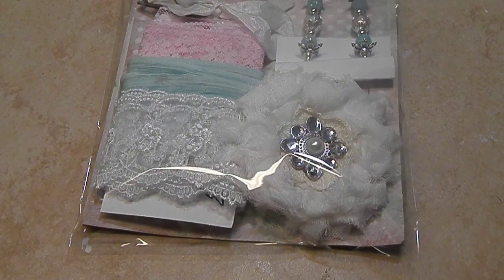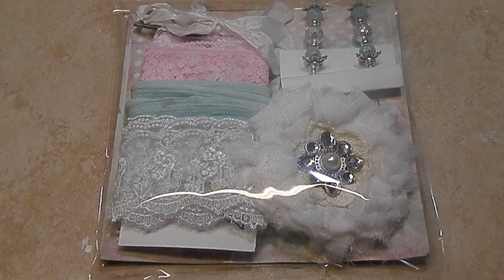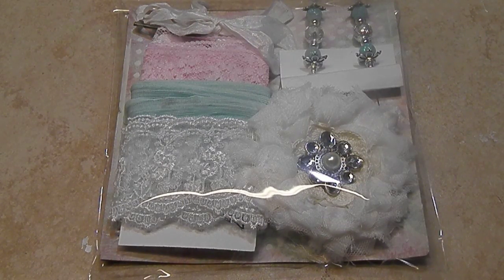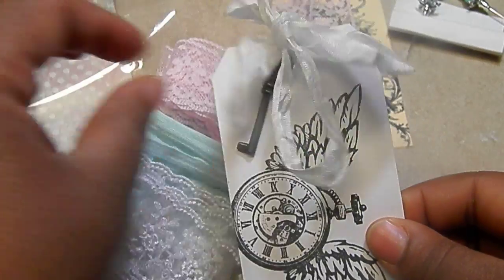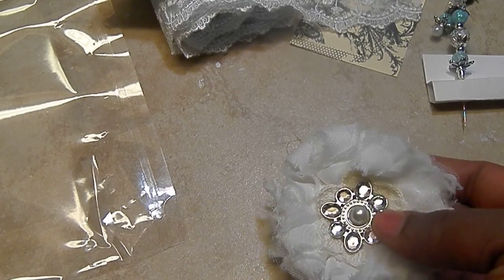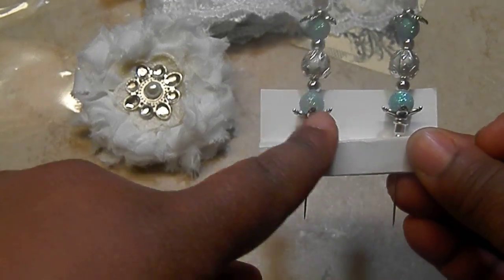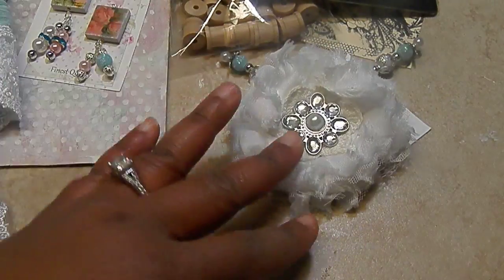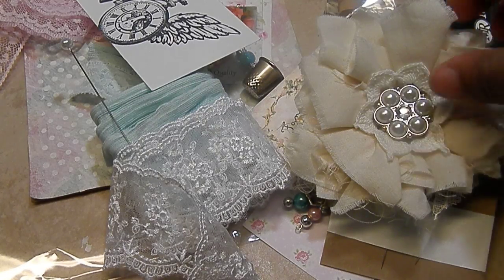' THE TURNED UP' GIFT SET SWAP - CLOSED (ACCEPTING ANGELS)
Hey all!! It's time for another swap - whoo hoo!!! Lets get our creative juices flowing and PUSH ourselves to create bigger and better!!! With that in mind, it time to TURN UP!!

**BRIEF OVERVIEW**

Two Groups: Shabby Chic or Vintage

Make 3 gift sets to send that include:

1. Stamp/Ink/Distress a tag, add topper embellishment
2. Make a handmade fabric flower
3. Make a set of 2 embellishments (stick pins, art tiles, bottle caps, domino, thimbles, bobbin, spools..etc) SO FUN!
4. Send 3 different laces/trim of at least 2 feet each.

***POSTMARKED BY APRIL 5TH
All packages will be returned priority mail - send $5.60 in postage/Paypal

I will confirm that you are joined - CHECK THE BLOG ON 3/8 FOR YOUR GROUP.

I hope you guys will play along!!! Let get it in for 2014!!!